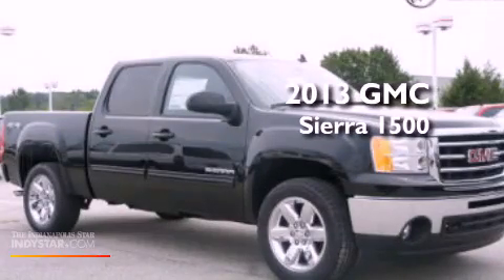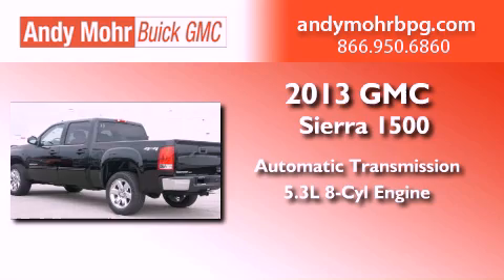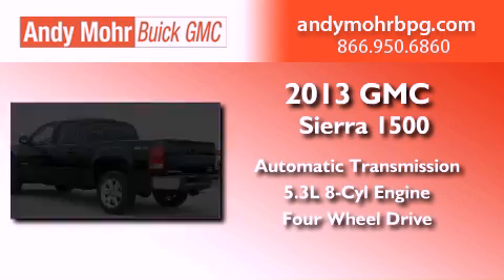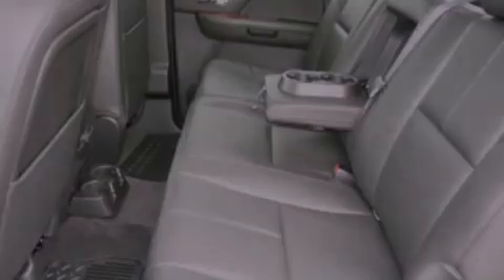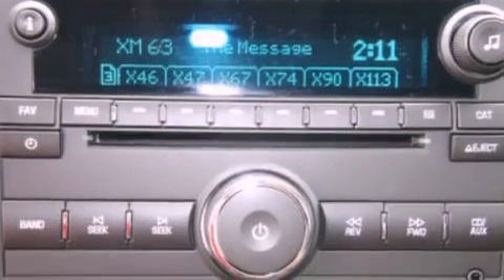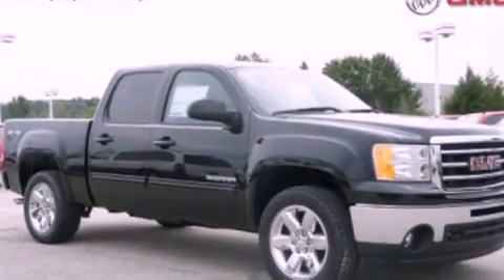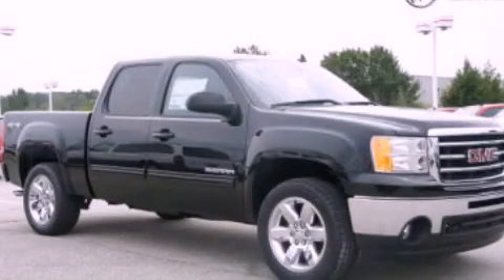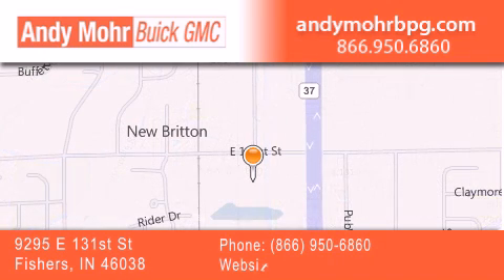2013 GMC Sierra 1500 Fishers IN 46038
Year : 2013
 Make : GMC
 Model : Sierra 1500
 Engine : 5.3L V8 16V MPFI OHV Flexible Fuel
 Trans . : 6-Speed Automatic
 Exterior : Black Onyx

 Interior : Ebony
 Stock : G3068

 9295 E. 131st Street